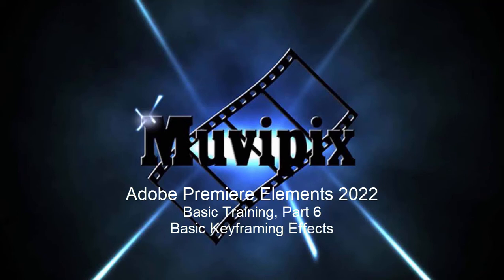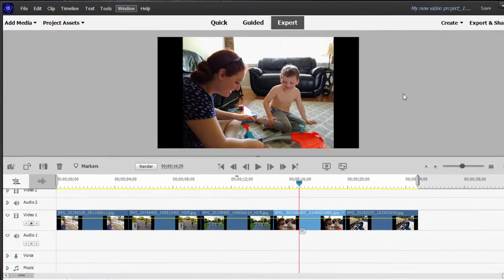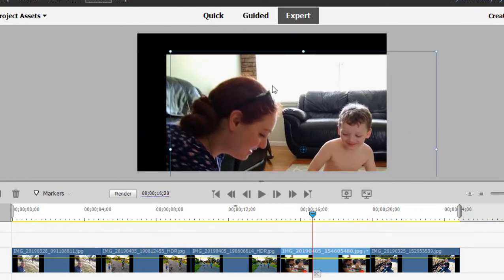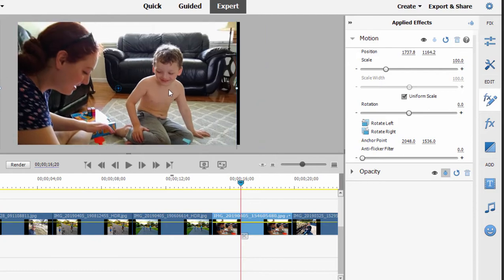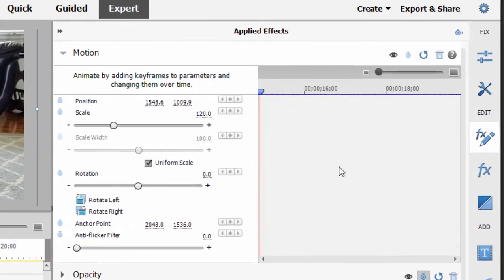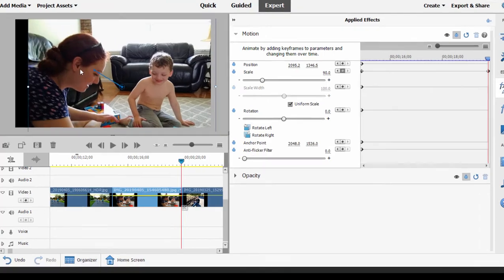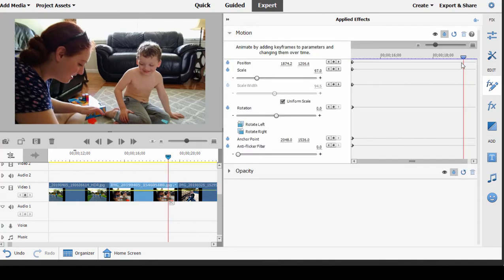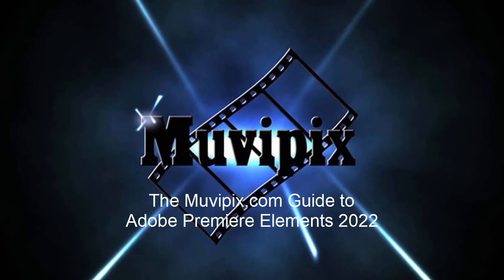Basic Training for Adobe Premiere Elements 2022, Part 6 of 8